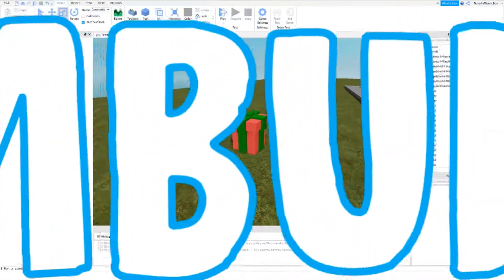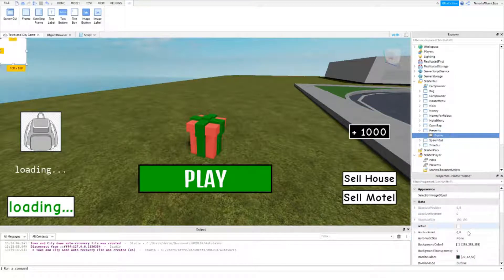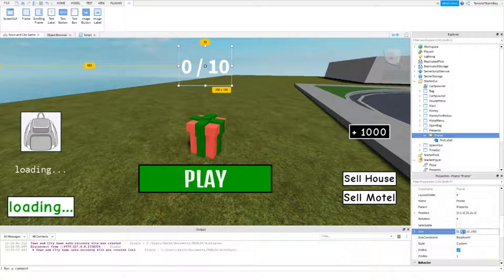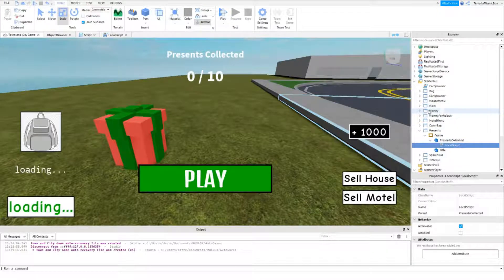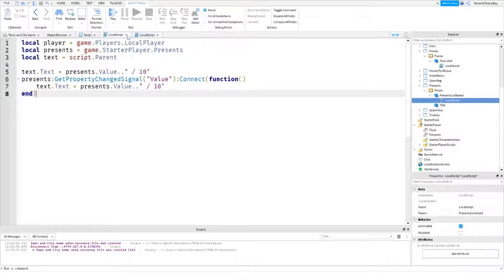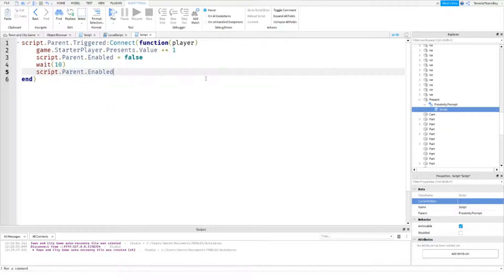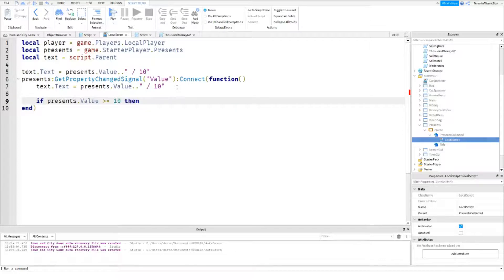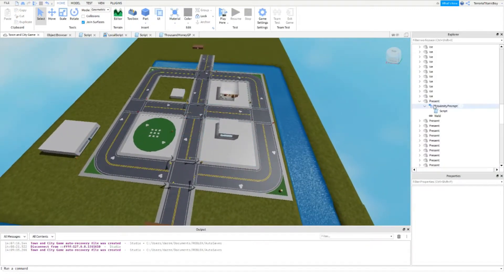Christmas Special | Present Collect | How To Make A Game Like Brookhaven | Part 2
How To Make A Game Like Brookhaven | Christmas Special | Part 2